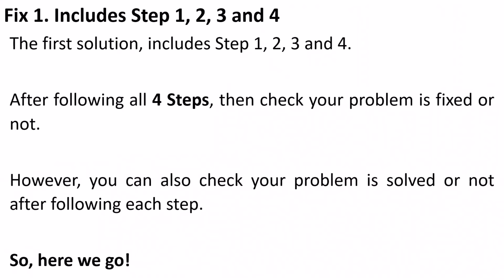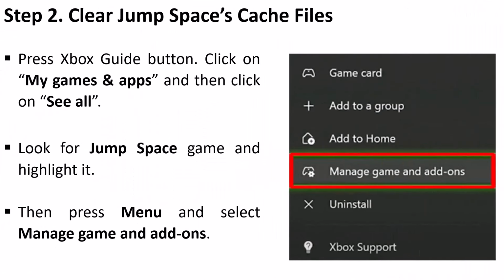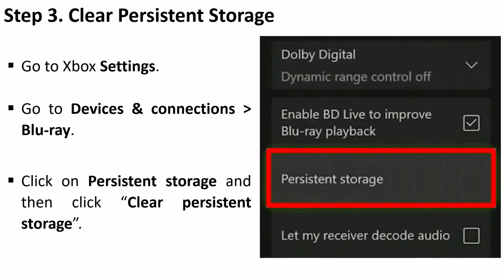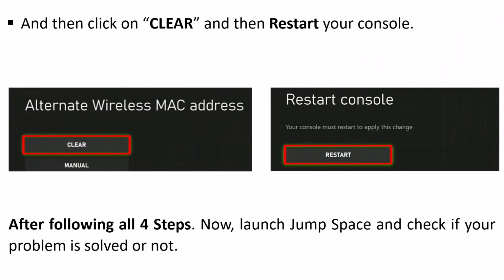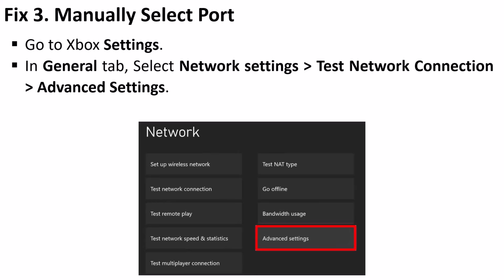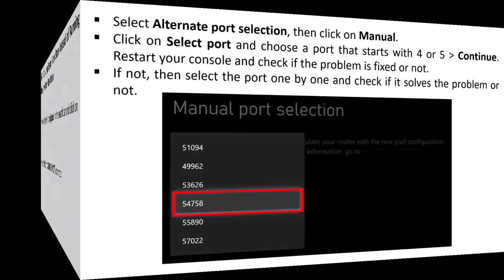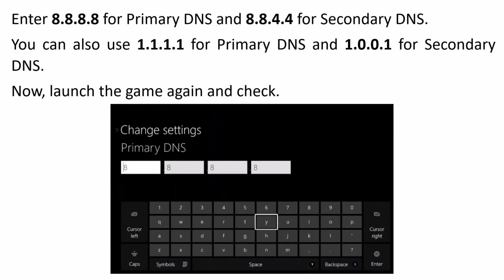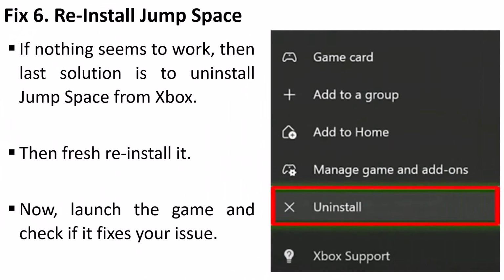Fix Jump Space Crashing/Not Launching/Freezing/Not Loading/Black Screen on Xbox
In This Video Tutorial, You Will Learn How To Fix Jump Space Crashing/Crashes at Startup, Not Launching/Won't Launch, Stuck On Loading Screen/Not Loading, Freezing/Stuttering/Lagging or Black Screen Issue on Xbox (Series X/S).

I Hope any one of the fixes mentioned in the video would help you to solve EA SPORTS FC 26 Crashing/Not Launching/Freezing/Not Loading/Black Screen on Xbox.